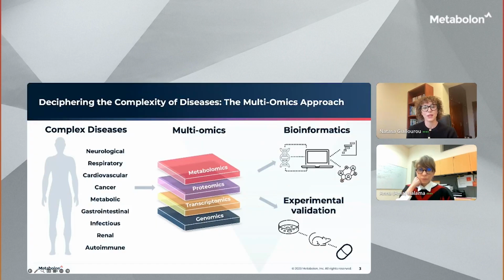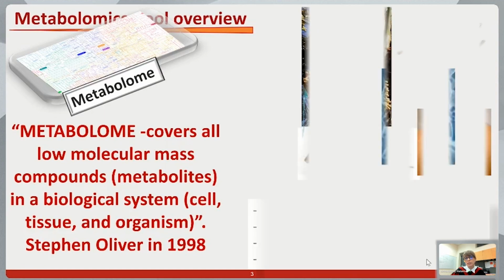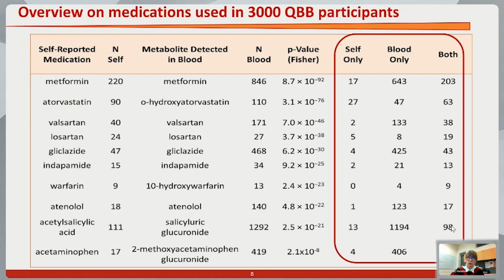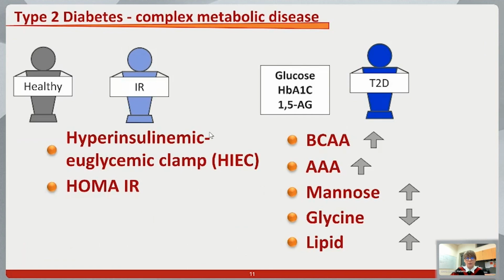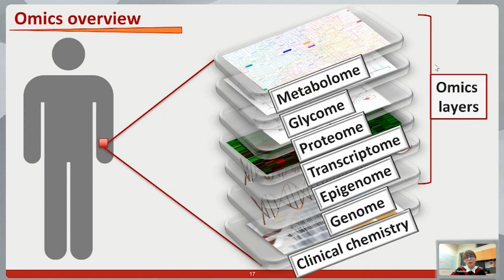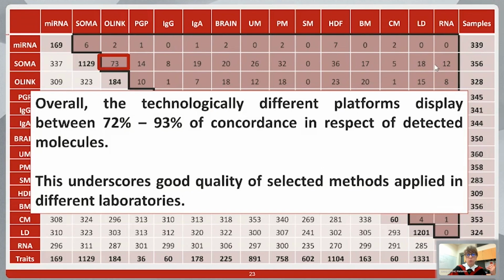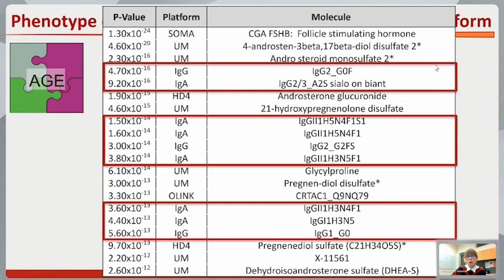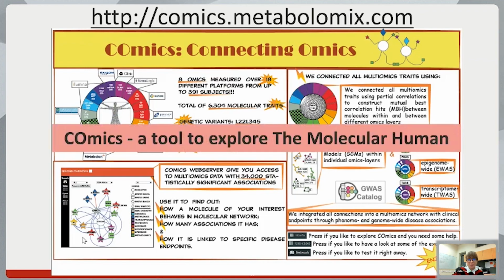The Molecular Human - Integrating Metabolomics in the Multi-Omics Erawith Dr. Halama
The multi-disciplined field of biochemistry is rapidly evolving: Life scientists, food scientists, and pharmaceutical scientists are all pursuing new answers to complex problems, and integrative omics (multi-omics) with metabolomics is now critical to novel biological discovery.

Join Dr. Anna (Ania) Halama, Assistant Professor of Research in Physiology and Biophysics at Weill Cornell Medicine-Qatar, as she explores the relationship of different, integrated omics data to further understand human biology. Dr. Halama will demonstrate how longitudinal phenotyping can be used as foundational reference data when observing complex physiological processes, and how to best interpret multi-omics data, using different technologies to derive actionable insights for new scientific discoveries and functional outcomes.

During this webinar, you will learn:
How metabolomics can be used to assess medication usage in biobank studies with Qatar BioBank as an example
How deep phenotyping can significantly advance our understanding of human health and disease
Recommendations for integrating different technologies and data within a single study
The functional power of phenotypic datasets
About Metabolomics
Metabolomics is an integral component of multi-omics research. The detection, identification, and quantification of metabolites present in a biological system provides a functional snapshot—helpful when exploring health and disease and identifying predictive biomarkers for future conditions. In the context of multi-omics, metabolomics plays a pivotal role by providing valuable insights into the downstream products of cellular processes. It offers a real-time snapshot of an organism’s metabolic state, revealing the end result of gene expression, protein activity, and environmental influences. By integrating metabolomics data with genomics, transcriptomics, proteomics, and other omics disciplines, researchers can unravel intricate relationships between genes, proteins, and metabolites, enabling a more holistic and systems-level understanding of complex biological phenomena, such as disease mechanisms, drug responses, and environmental interactions.

Dr. Anna Halama, Ph.D.
Anna Halama received her Ph.D. from the Technical University of Munich (TUM) in Germany in 2013, where she obtained in-depth knowledge and skills in the field of metabolomics. She joined Weill Cornell Medicine Qatar (WCM-Q) in 2013 as a postdoctoral fellow in Prof. Karsten Suhre’s group and continued her career development at WCM-Q as a research associate, a position she held from 2016 to 2019. In this period, she conducted her own research in the field of metabolism and supported fellow scientists in the design of metabolomics-based experiments and analysis of metabolomics data.

Dr. Halama became an Assistant Professor of Research in Physiology and Biophysics at WCM-Q in April 2019. Her research focuses on metabolic deregulations in complex diseases, particularly cancer and diabetes. Dr. Halama is focused on the implementation of metabolomics along with other omics into the clinical pipeline. She is conducting research aiming to determine so-called “metabolic knobs” which could be used as targets for medical intervention.

Dr. Natasa Giallourou, Ph.D.
Dr. Natasa Giallourou is a Field Metabolomics Scientist supporting Metabolon’s International Business activities. She provides scientific counsel for metabolomics applications in the biopharma and academic sectors. Natasa obtained her Ph.D. in Metabolomics from the University of Reading and holds an M.Sc. in Nutrition and Health from Wageningen University and a B.Sc. in Biology from the University of Leeds.

Prior to joining Metabolon, Natasa served as a Marie Skłodowska-Curie Postdoctoral Fellow at biobank.cy. Her research projects involved integrating metabolomic data with other omics data in population-based studies, with a focus on identifying biomarkers for complex diseases. She has also worked as a postdoctoral research associate at Imperial College London, where she specialized in utilizing metabolic phenotyping to address global health challenges, particularly in the field of public health nutrition.

Natasa sits on the Board of Directors of the International Metabolomics Society and is also an advisor to the Early-career Member’s Network for young metabolomics scientists.